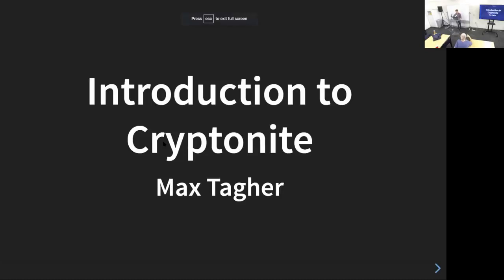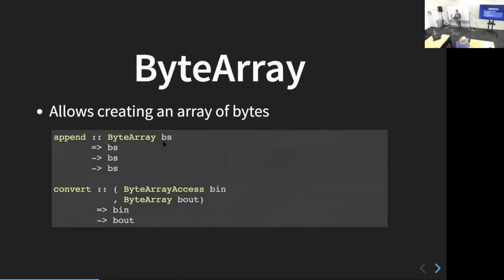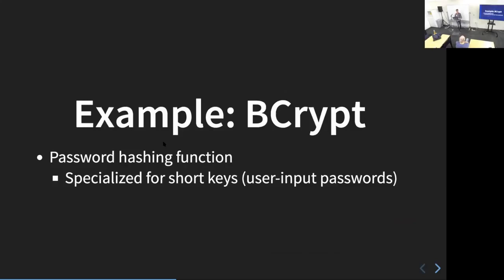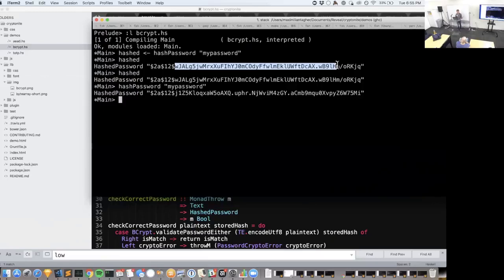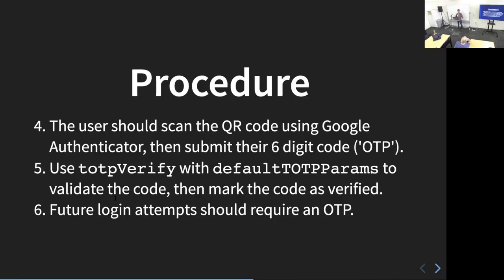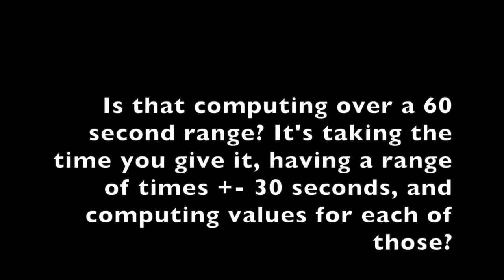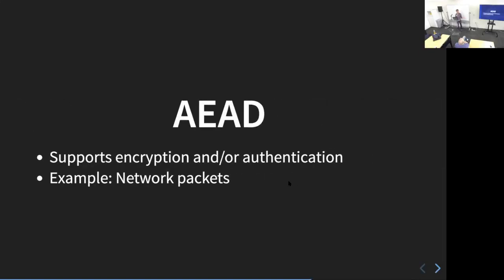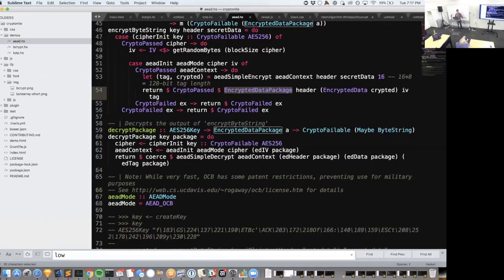Introduction to Cryptonite by Max Tagher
Max Tagher gave a talk at the August 2018 Bay Area Haskell Users Group meeting on Cryptonite, a repository on cryptographic primitives such as ciphers, hash functions, and more.